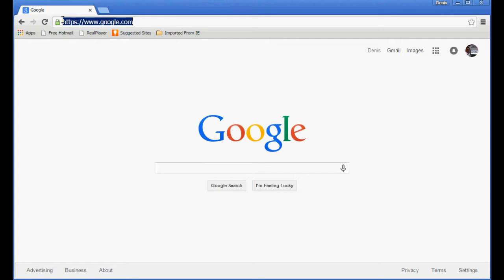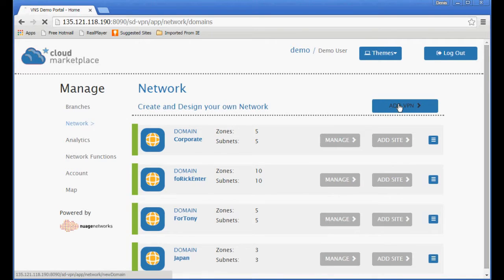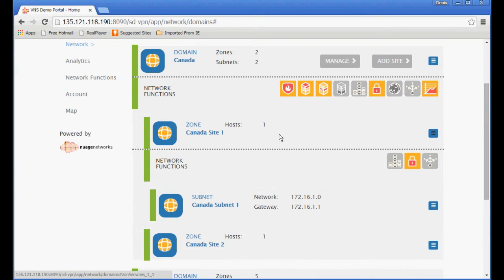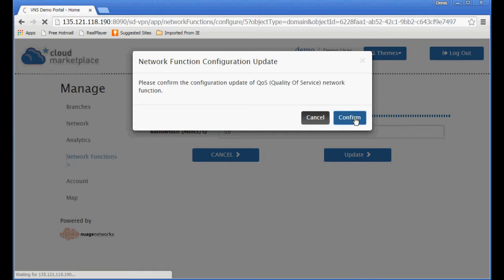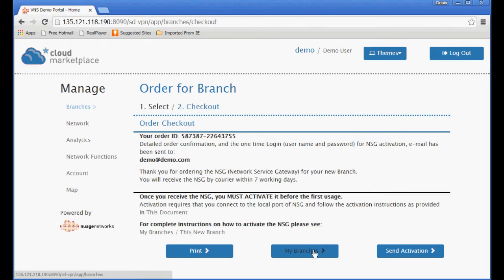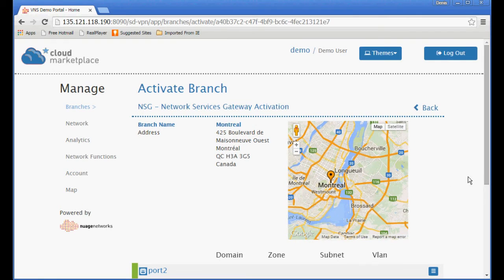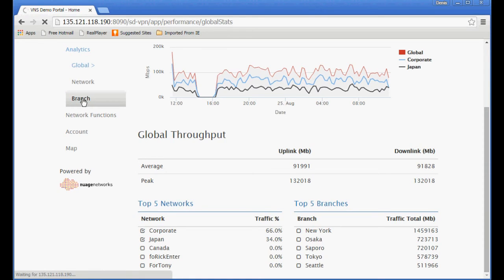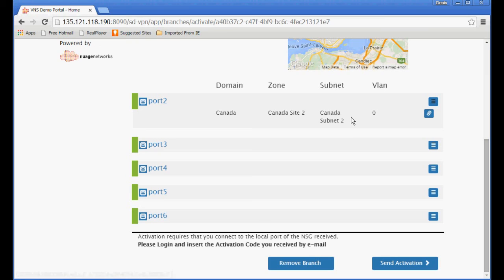Nuage VNS Portal Demo 2015 v2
Nuage VNS Portal Demo by Denis Proulx